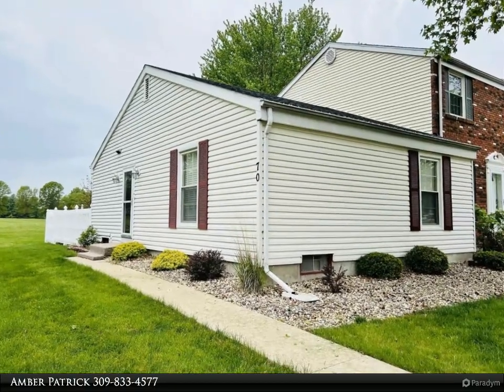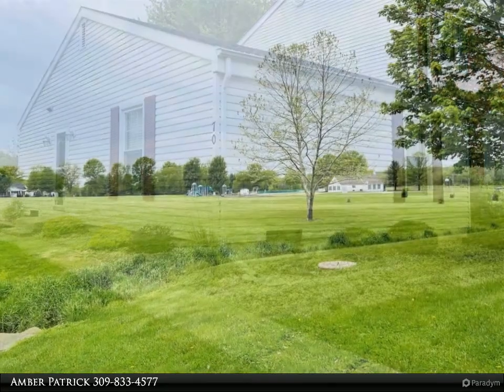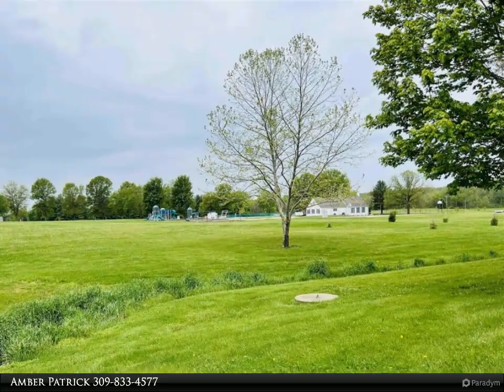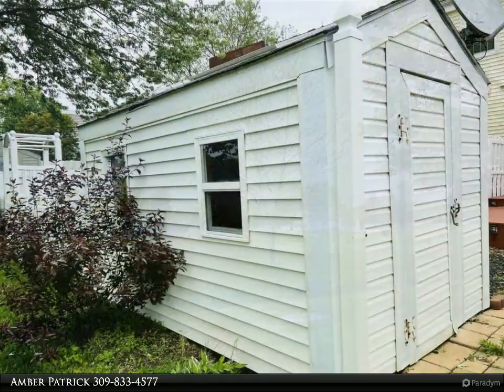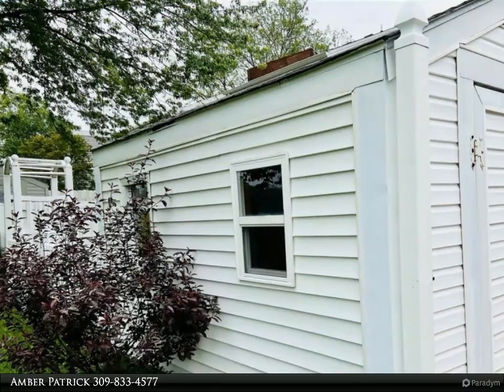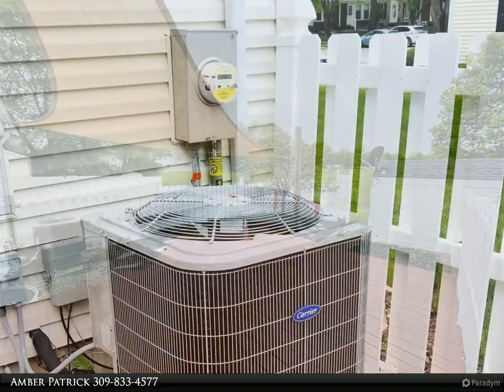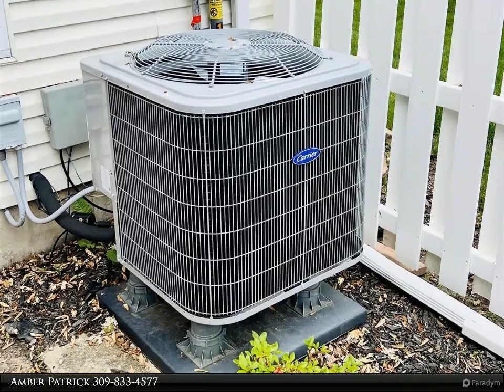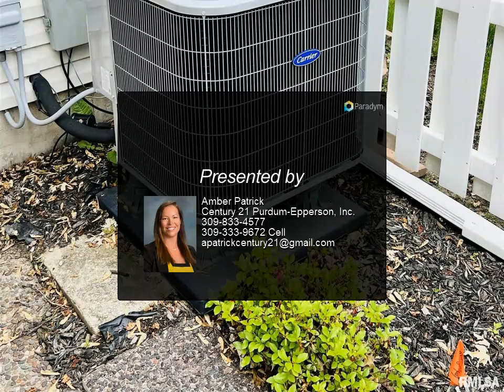Century 21 Purdum-Epperson, Inc. - 70 N YORKTOWN Road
Move-in ready 2 bedroom 1 bath townhome. Being in this community you get access to the pool, club house, playground etc. Your HOA goes towards lawn and snow removal, easy living! You have great views of the large open area from your deck. Lots of updates, new roof and kite shade 2019, new AC unit and heat pump, washing machine 2021. New bathroom vanity and paint. You can enjoy the large jetted soaker tub! This gem won't last long! Make your appointment today!

1 full bath

Amber Patrick
Century 21 Purdum-Epperson, Inc.